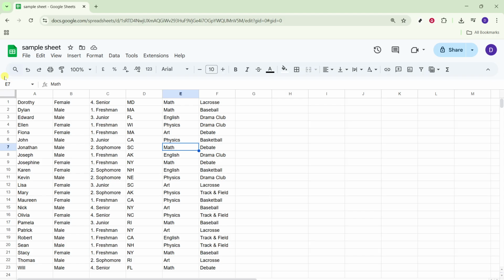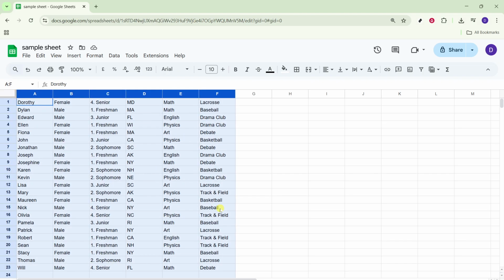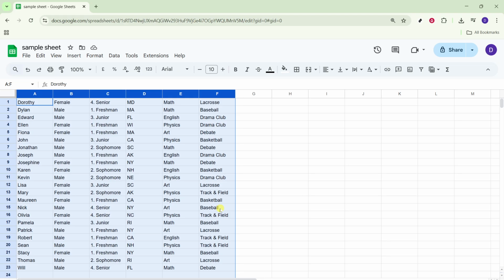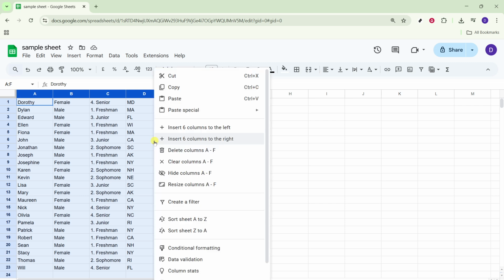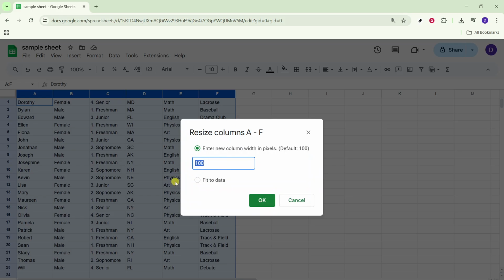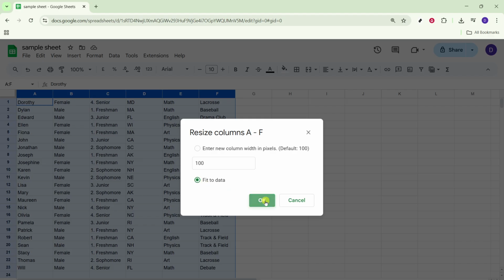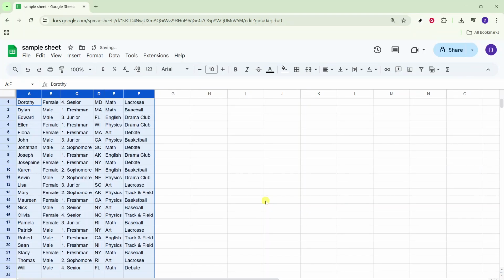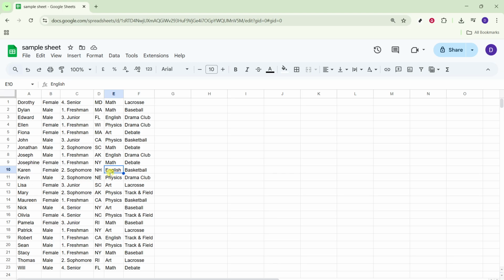How To Make Excel Cells Expand To Fit Text Automatically In Google Sheets (2026)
How To Make Excel Cells Expand To Fit Text Automatically In Google Sheets (2026) (Step By Step Guide)  Learn how to make Excel cells expand automatically to fit text in Google Sheets. This step by step guide shows you how to adjust row height, wrap text, and auto resize cells so your data looks neat and organized. Perfect for beginners and anyone using Google Sheets in 2026. Follow these simple tips and tricks to make your spreadsheets easy to read and professional.